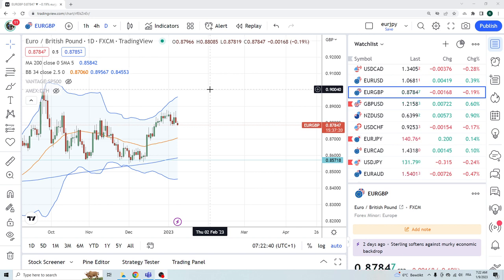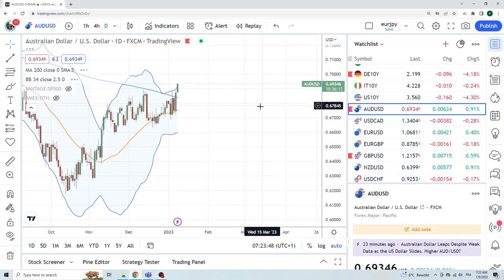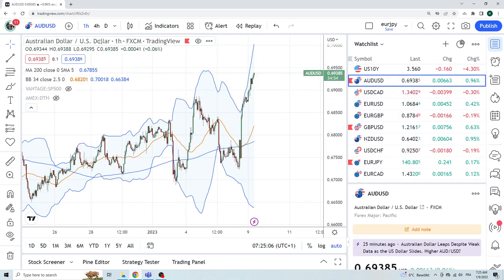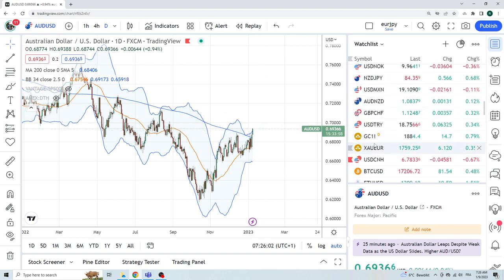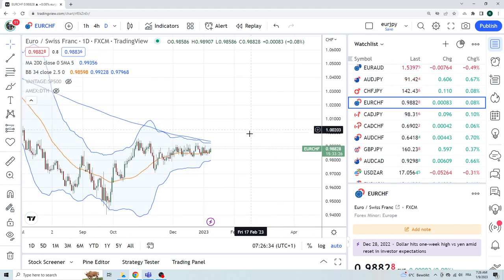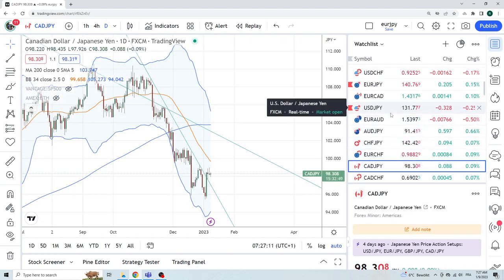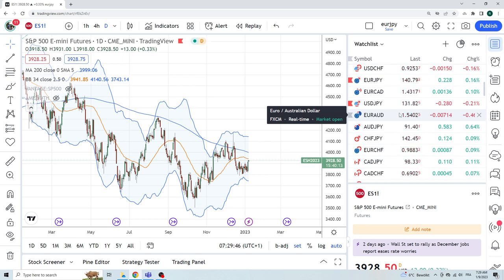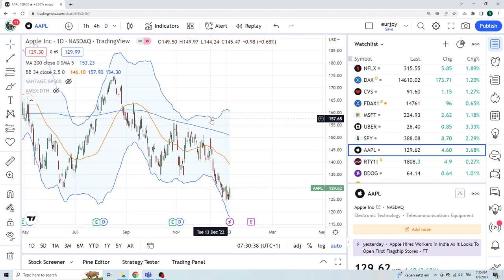FOREX & CRYPTO TRADING Jan 09 an institutional view for individual traders from PrivateerFX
Today we talk;

Web: PrivateerFX.com
You can help keep this channel afloat (e.g. covering website hosting fees & beer) by clicking on this K0-Fi

Stocks/ Shares fundamentals, screens & charts, Sharescope/Sharepad free month quote 296256 on signup

Now, with daily Morning Calls & a weekly preview from PrivateerFX you can have the same advantage as those big banks and trading houses.  Our traders each have over 20 years of FX Markets and Hedge Fund experience and with this YouTube channel they share their opinions with you.  We reckon this is as good as any FX strategy perspective you’ll get anywhere.

PrivateerFX is a marketing endeavour where a marketing guy ('Dublin') takes these calls and publicises them.  Daily Morning Calls are currently available on Twitter (@PrivateerFX) & YouTube (s

THIS WAS
FOREX & CRYPTO TRADING Apr 12th an institutional view for individual traders from PrivateerFX